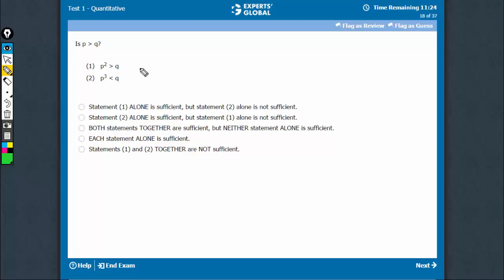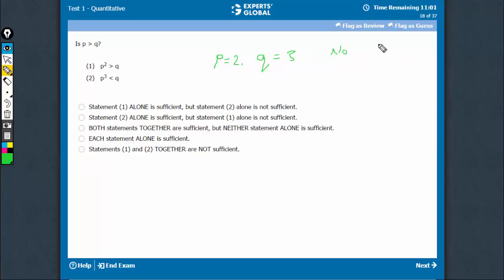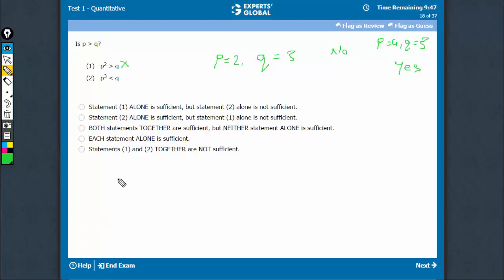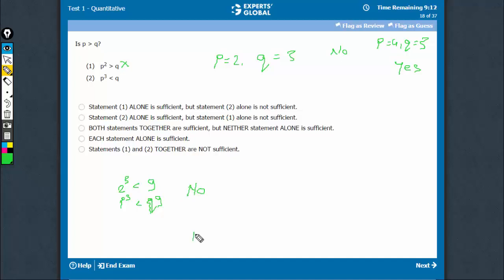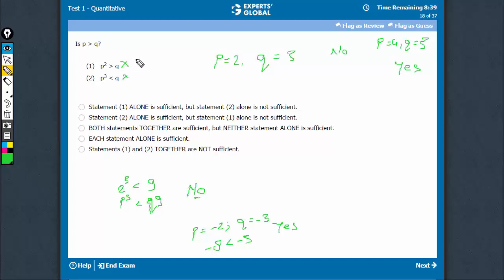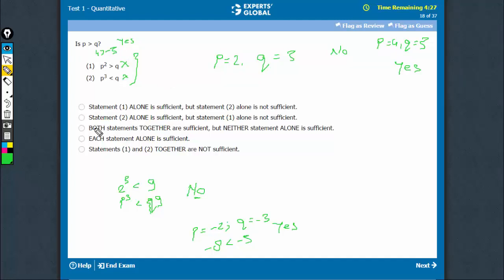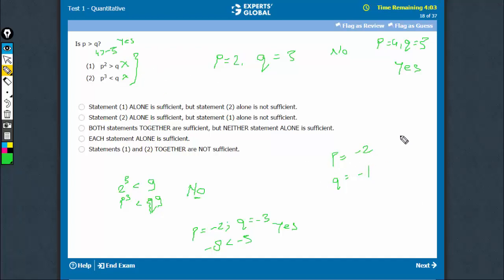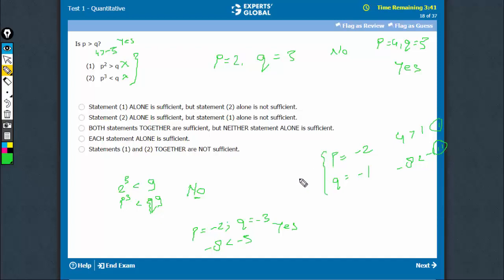Is p q? Statement (1) ALONE is sufficient, but statement (2) alone is not sufficient...